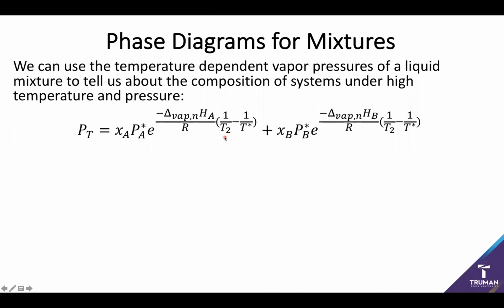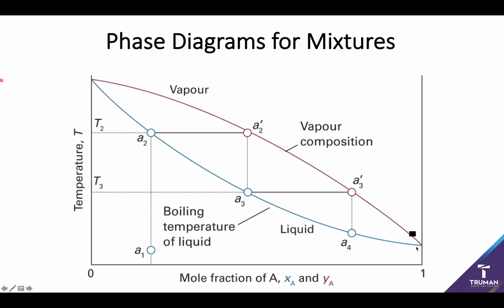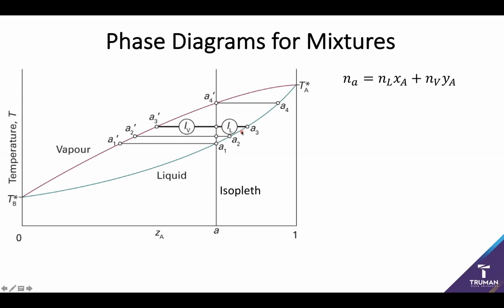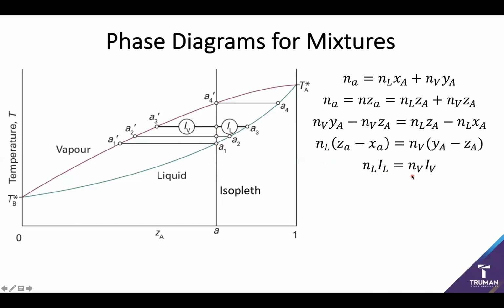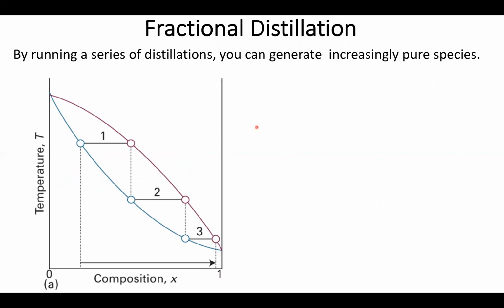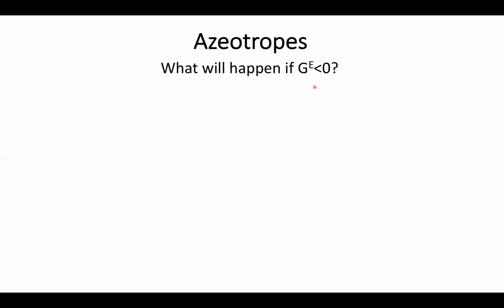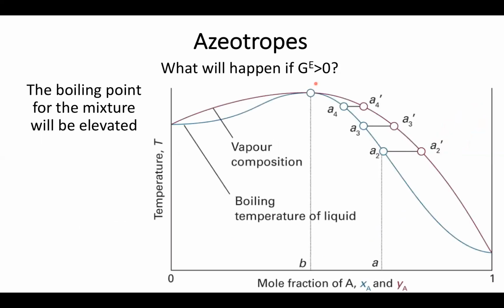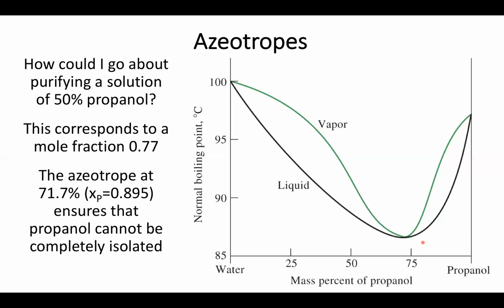5.12-Phase Diagrams for Mixtures